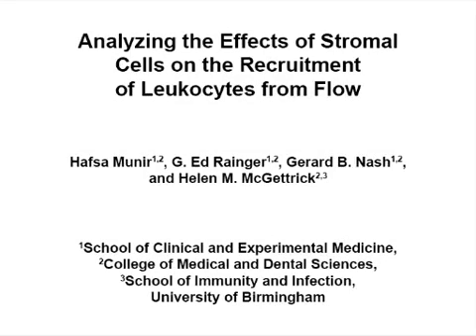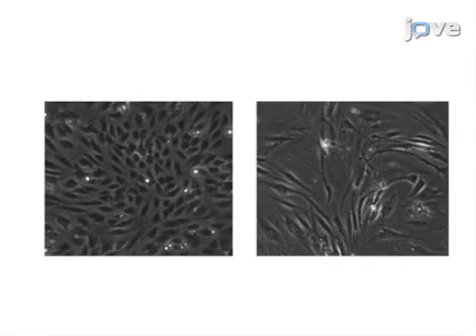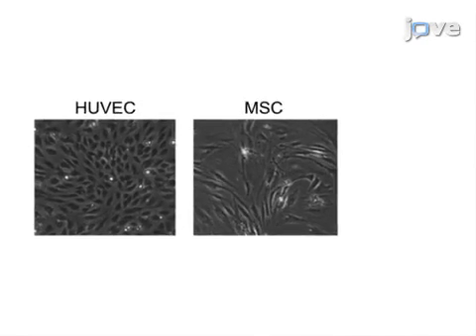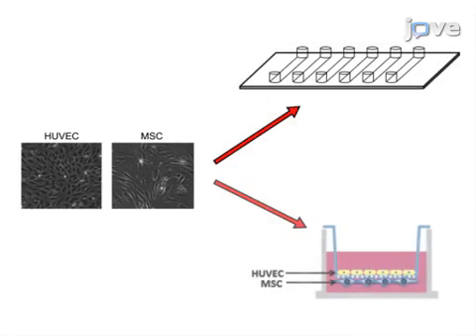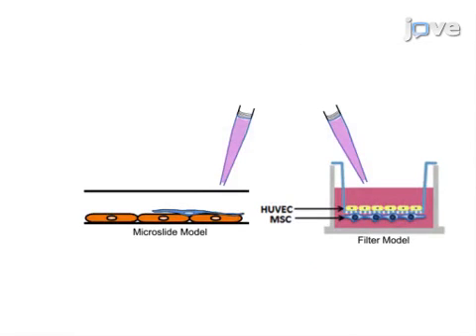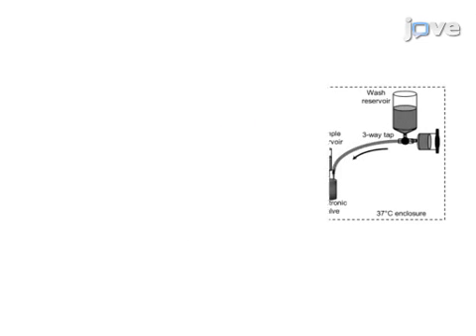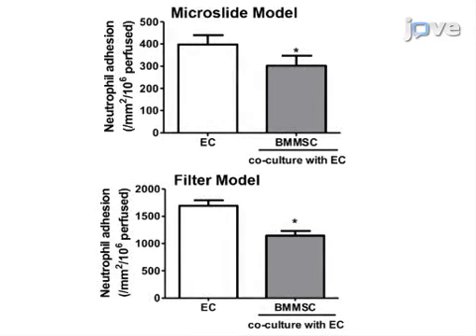Stromal Cells Effects on Leukocytes Recruitment From Flow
Analyzing the Effects of Stromal Cells on the Recruitment of Leukocytes from Flow -  a 2 minute Preview of the Experimental Protocol

Hafsa Munir, G. Ed Rainger, Gerard B. Nash, Helen McGettrick
University of Birmingham, School of Clinical and Experimental Medicine; University of Birmingham, College of Medical and Dental Sciences; University of Birmingham, School of Immunity and Infection;

The ability of inflamed endothelium to recruit leukocytes from flow is regulated by mesenchymal stromal cells. We describe two in vitro models incorporating primary human cells that can be used to assess neutrophil recruitment from flow and examine the role that mesenchymal stromal cells play in regulating this process.